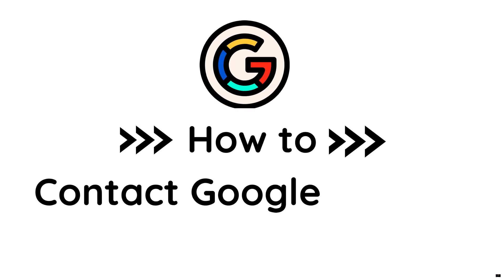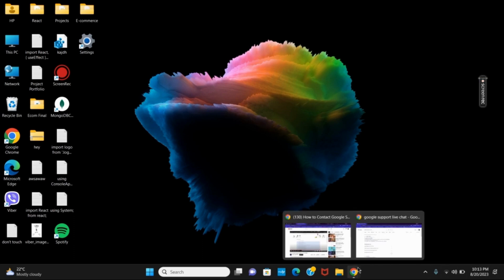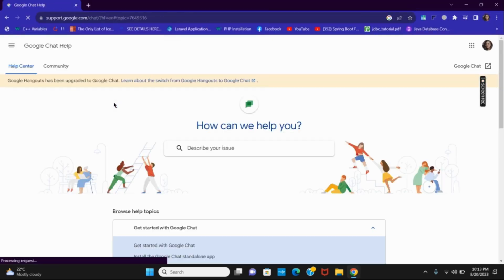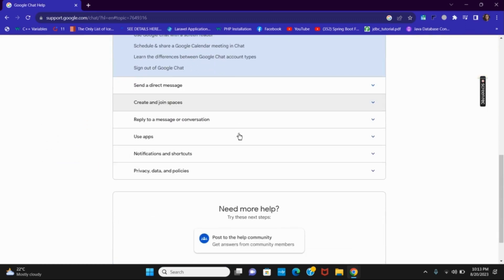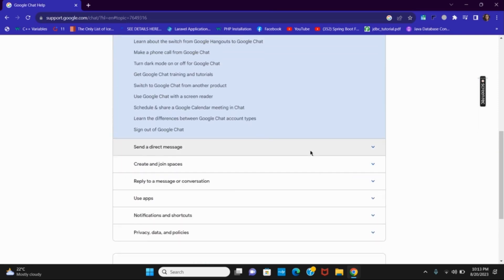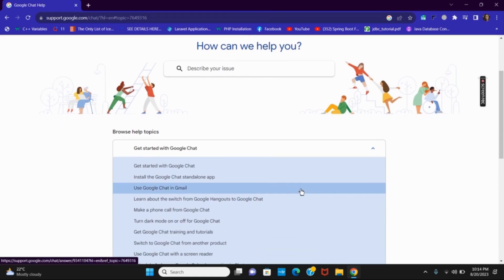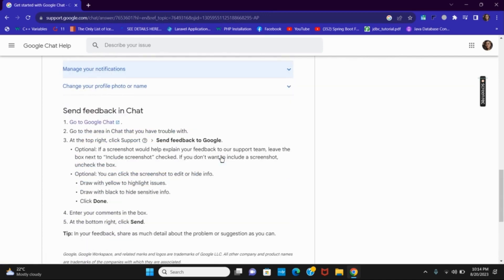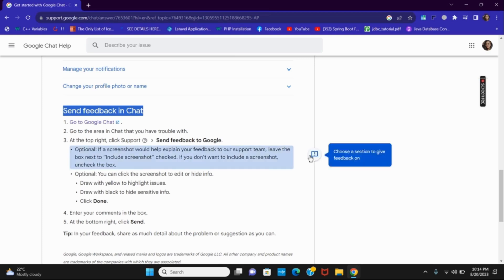How to Contact Google Support Live Chat (2023)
Are you in need of assistance and wondering how to contact Google Support via live chat in 2023? You're in the right place! In this video, we'll guide you through the steps to connect with Google Support's live chat, ensuring you get the help you need quickly and efficiently.

⏰ 00:00 Introduction to Contacting Google Support Live Chat:
We'll start by introducing the importance of live chat support from Google. Understand the benefits of this convenient and instant method of getting help for your Google-related issues.

⏰ 00:10 Step-by-Step Guide:
We'll walk you through a detailed step-by-step guide on how to access Google Support's live chat. From navigating the Google Support website to initiating the chat, providing details about your issue, and receiving real-time assistance, we'll cover it all.

Whether you're facing technical problems, account issues, or seeking guidance, this video will empower you with the knowledge to easily connect with Google Support via live chat.

Stay informed and resolve your Google-related queries efficiently with the assistance of live chat support.